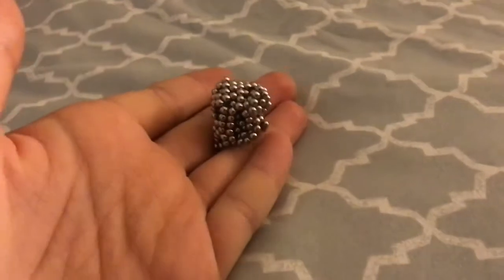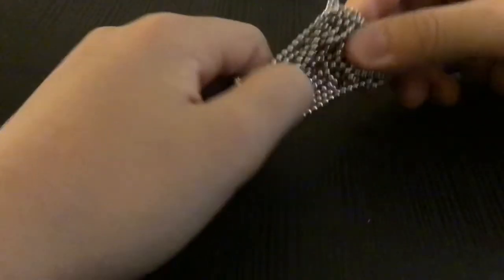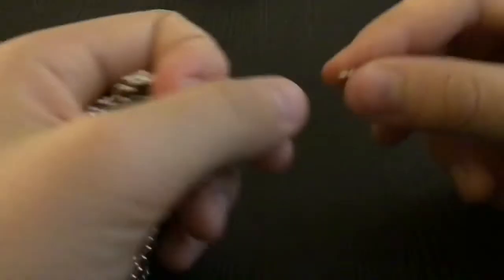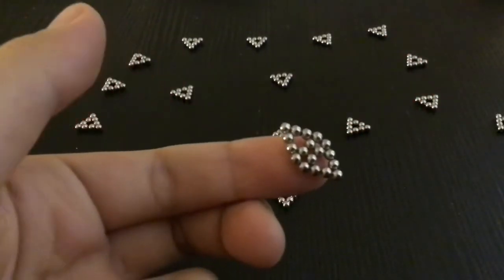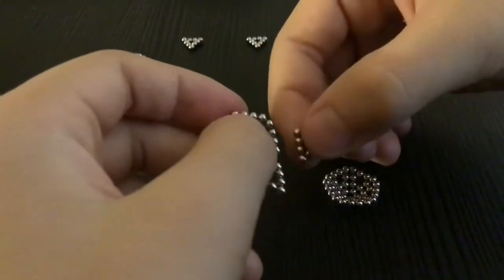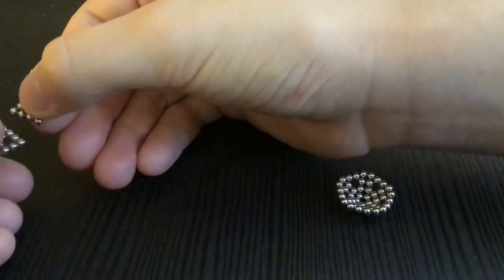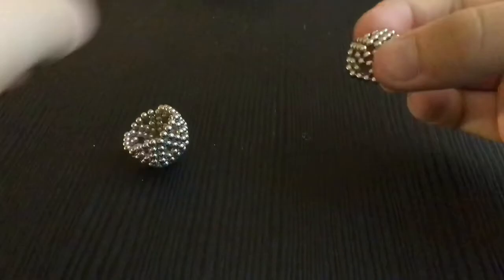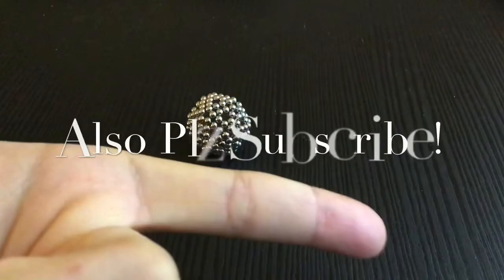How to make an icosahedron/Buckyball tutorials